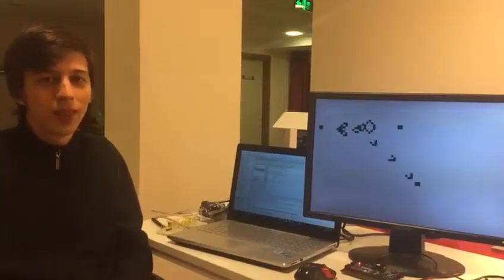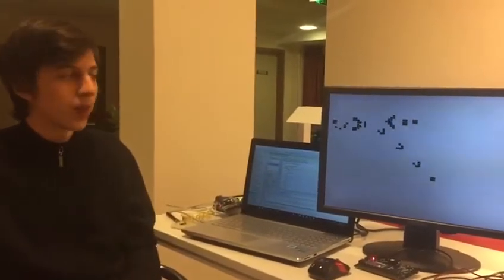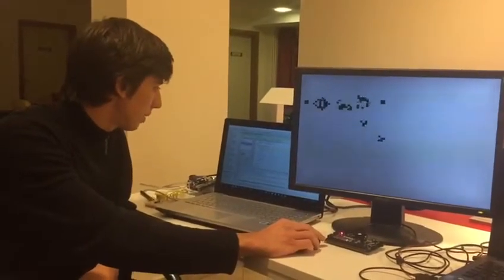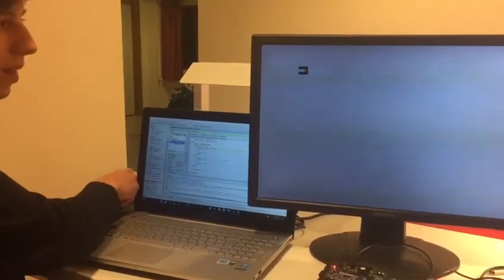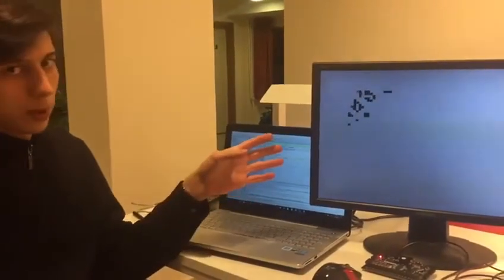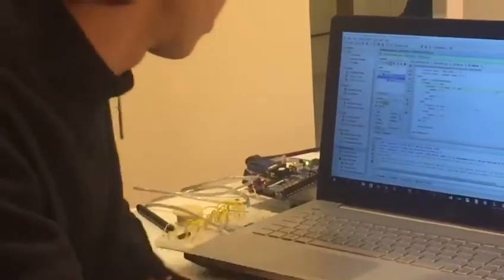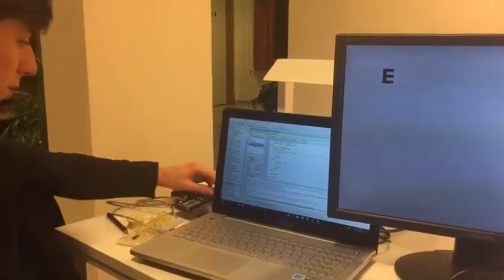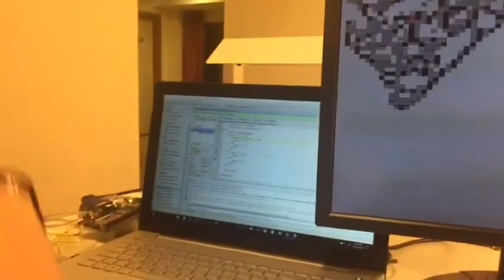Conway's Game of Life + Random Music Generator - EEE102 Term Project - Emre Mumcuoğlu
This is a Basys 3 implementation of Conway's game of life.
I also take data from the grid to generate random music.